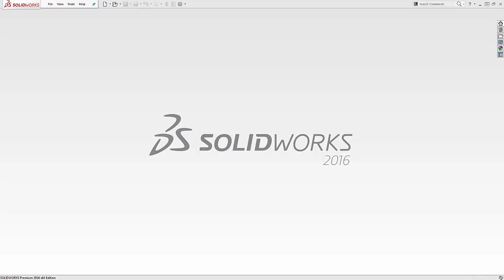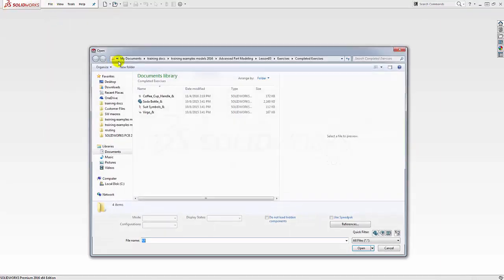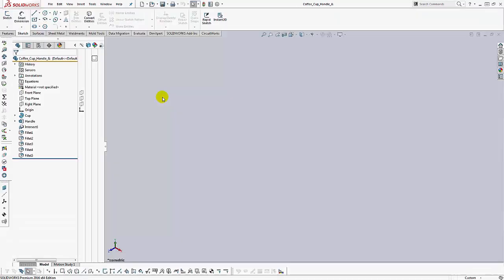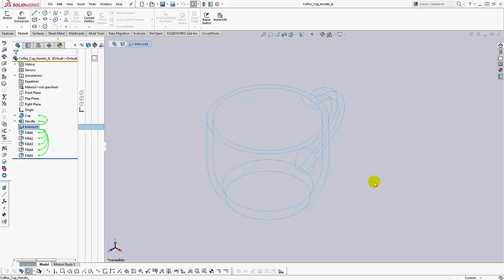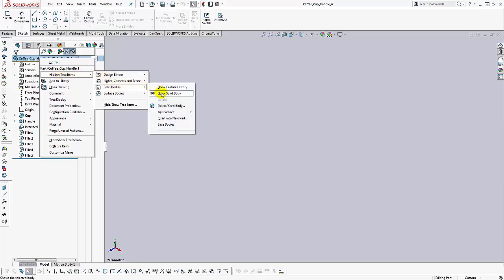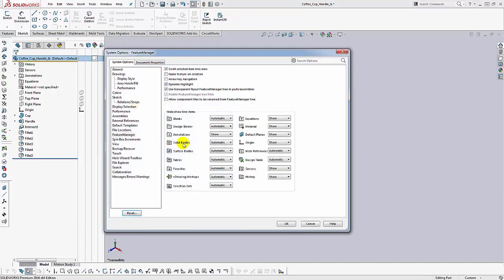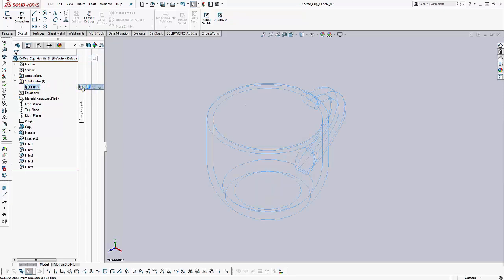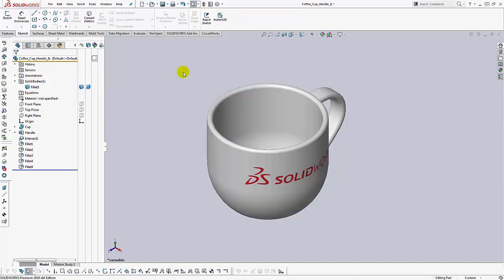SOLIDWORKS - How to Hide and Show Bodies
Learn how to hide and show bodies inside of SOLIDWORKS.  Quick Tip presented by Matthew Francis of GoEngineer.